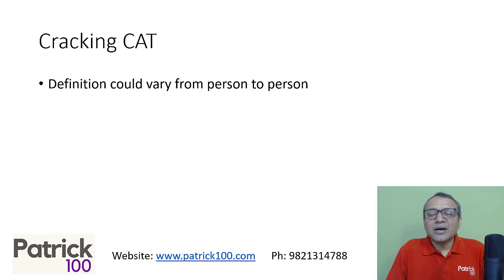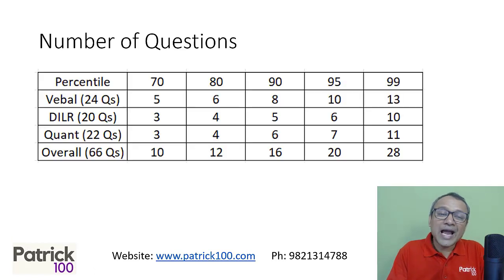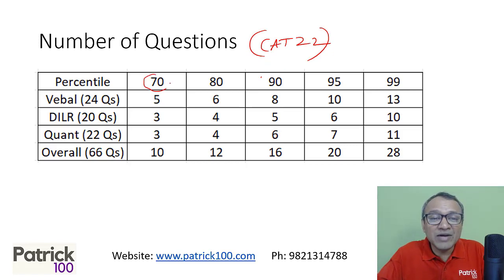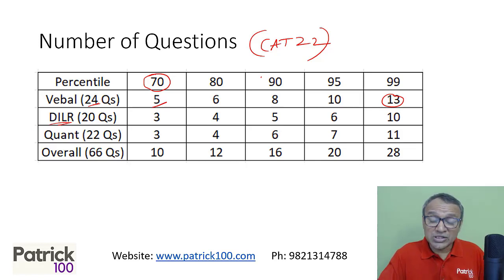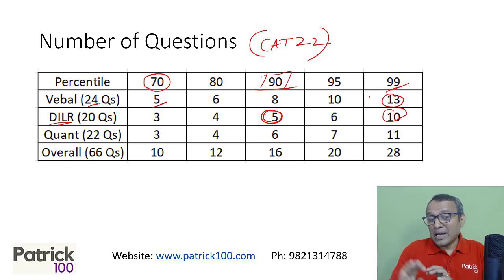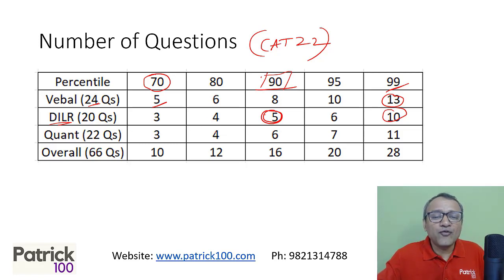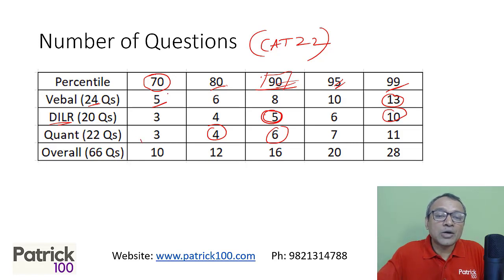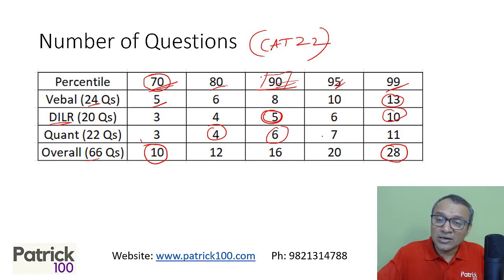What is the minimum number of Questions to be attempted to crack CAT| Lets crack CAT| Patrick Dsouza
In this comprehensive video, we provide valuable insights into the minimum number of questions you should attempt to crack the CAT (Common Admission Test) successfully. We present the information through a table, allowing you to understand the approximate minimum attempts for each section. However, we caution viewers not to rely solely on these numbers but to utilize them as a tool for analysis and strategic planning.

Through a comprehensive table, we present the approximate minimum number of questions to be attempted in each section based on previous years' analysis and expert insights. We provide a range of attempts for different percentiles, giving viewers an idea of the typical minimum attempt numbers to aim for.

While the table serves as a helpful guideline, we caution viewers against blindly adhering to the numbers without considering individual strengths, weaknesses, and exam difficulty levels. We stress the importance of self-analysis and understanding one's own capabilities to formulate a personalized attempt strategy.

 We encourage viewers to utilize the data to design a customized approach that maximizes accuracy, time efficiency, and overall score potential.

The CAT exam requires a combination of quality attempts and accurate decision-making, so we emphasize the significance of a balanced and personalized approach.

Upcoming courses

Quant100 Course
DILR100 Course
Quant100+DILR100 Course

• CAT
• CET

Test Series
• CAT
• CET
• IIFT
• XAT
• NMAT
• SNAP
• CMAT
• TISS

• CAT
• CET
• XAT
• IIFT
• NMAT
• SNAP
• CMAT